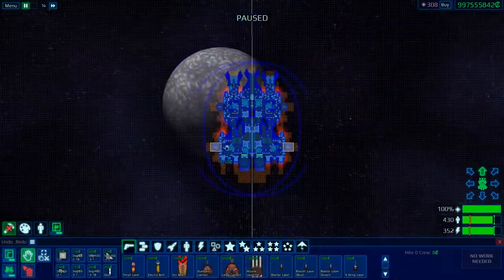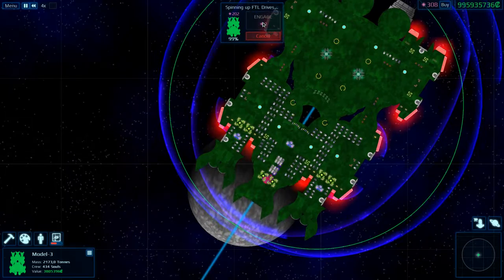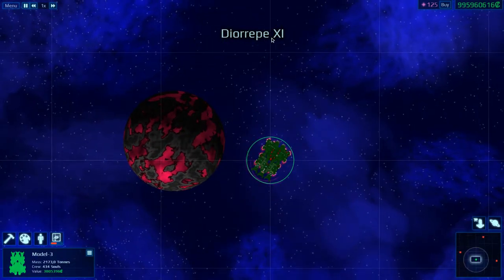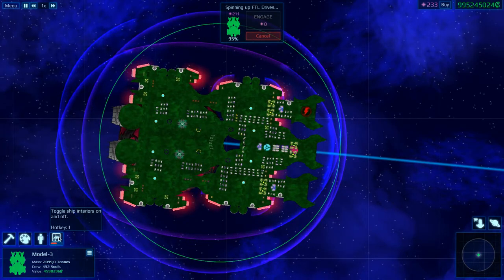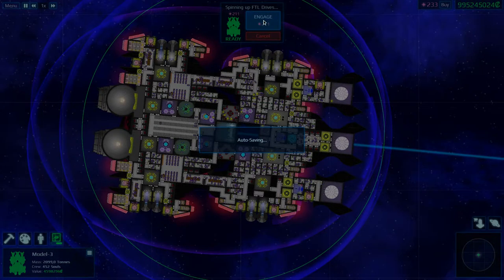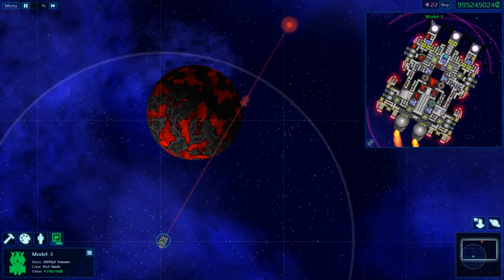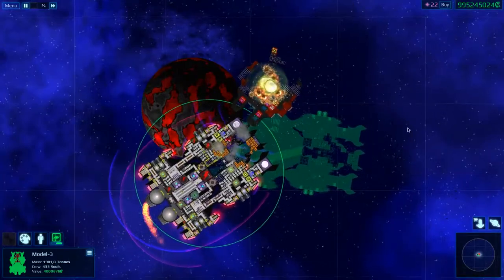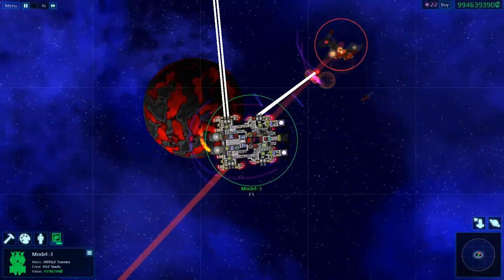The Bioenergetic beam projector | Cosmoteer Bounty Hunter Gameplay Ep8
Hello Ladies and gentleman. Please welcome the bioenergetic beam projector in today's video Cosmoteer Bounty Hunter Gameplay Ep8. Because That's an awesome weapon.

Enjooooooooy !

which is basically a new start to Cosmoteer. It is more or less a season 2. Season 1 being a random bunch of random stuff on Cosmoteer. Season 2 will probably be the same though.

Credits / Gamedata :

- Star Wars : A Cosmos Divided - (several people involved)
- ABH Bounty Ships - by Celestia
- ABH Faction Mod - by Lafiel
- Additional Weapons - by Meranera
- Weapons mod - by SunriseSP

About Cosmoteer :
"Build and command the starship of your dreams in this simulation/strategy game. Design your starship's floorplans by laying out individual rooms and corridors including cannons, lasers, shields, and thrusters. Battle other starships to earn bounties and use that money to expand your own ship."